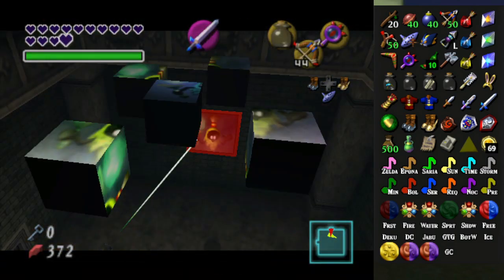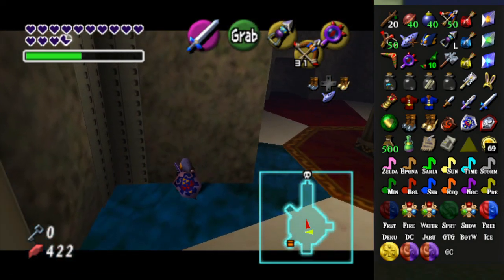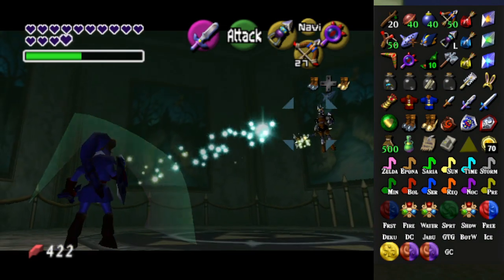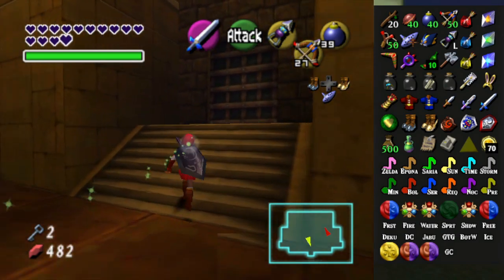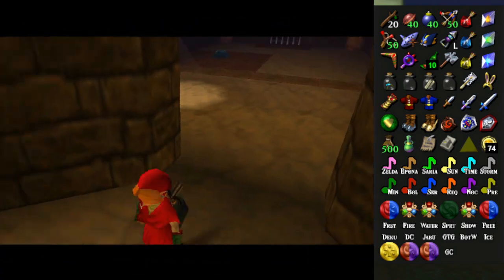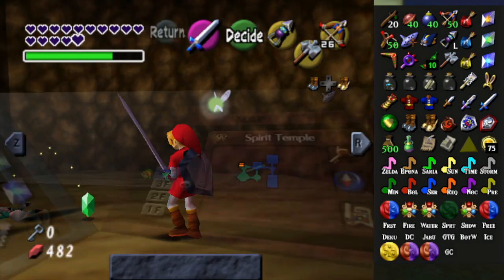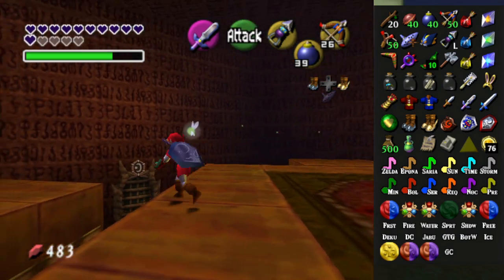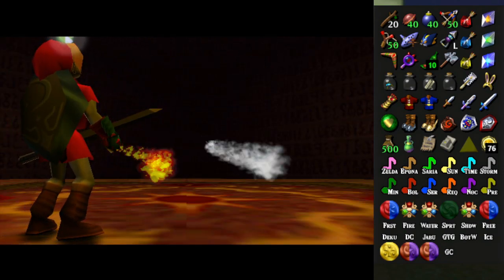Zelda Ocarina Of Time Randomizer Episode 19 Wrong One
Two bosses at a time, no more, no less.
Getting very confused on what I'm marking on my map.